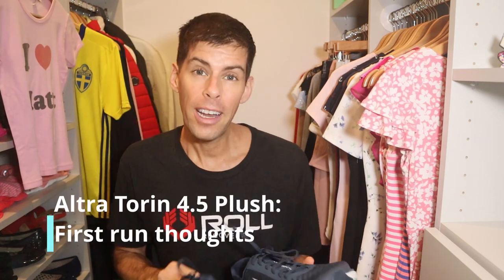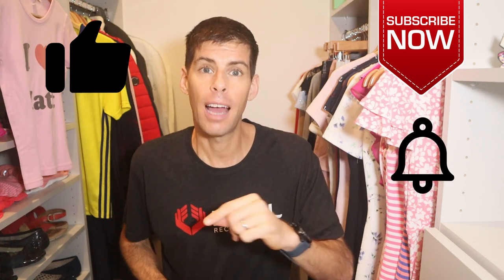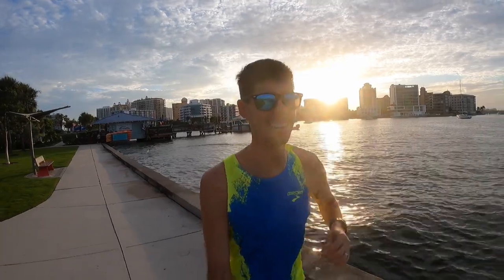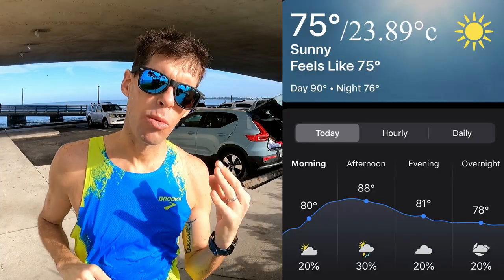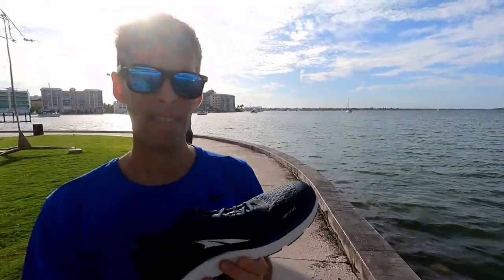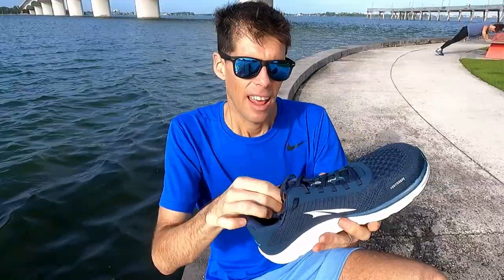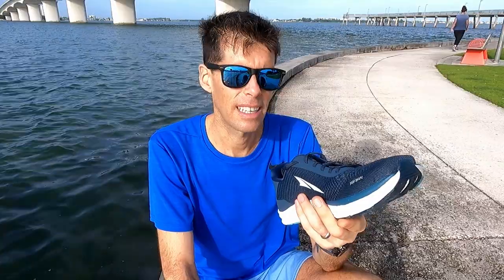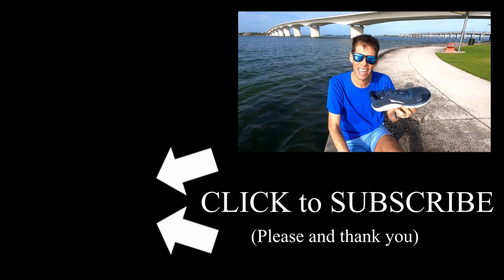ALTRA TORIN 4.5 PLUSH: first run and initial review!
Due to life scheduling, my "first" run in the Altra Torin 4.5 Plush was separated into two runs, with a quick break between the two to drive to a new location. These Altra Torin 4.5 Plush are my first zero drop running shoes, and I have to say I'm impressed with how they feel and how it felt to run in them. They have a 28mm stack height, so they have plenty of cushioning, but they felt surprisingly responsive.

If you’re interested in buying a pair of Altra Torin 4.5 Plush, use my Jack Rabbit affiliate You won't pay more by using my link, but you will be supporting the channel! Thank you!

Most of my videos inside are shot on the Canon M50. While out and about running, I use the GoPro Hero 7 Black.
GoPro Hero 7 Black
External microphone
GoPro mic adapter
GoPro 3-way
Joby G.orillaPod 3K
Drones:

Running:
💥💥Shoes:💥💥

💥💥Hydration💥💥
Hydration pack (Salomon Adv Skin 12 Set)

FYI, for the best headphones for running and I always recommend Aftershokz.